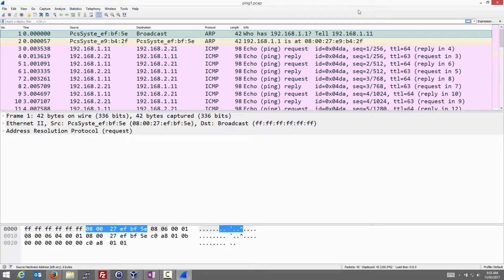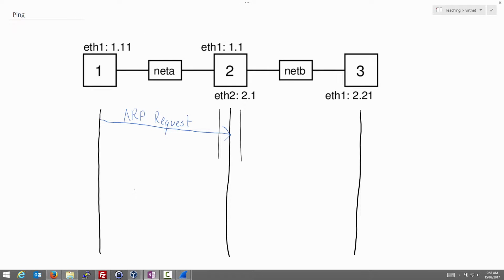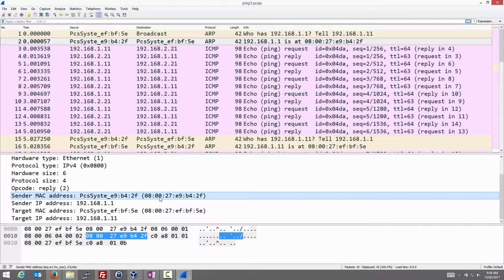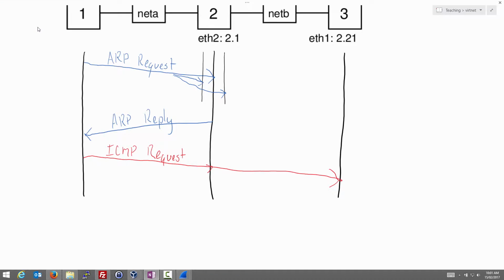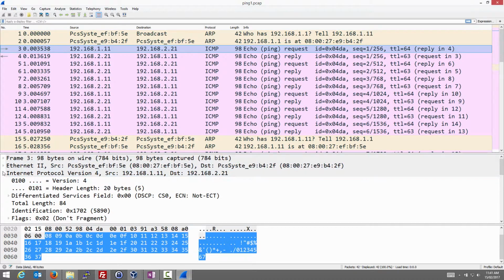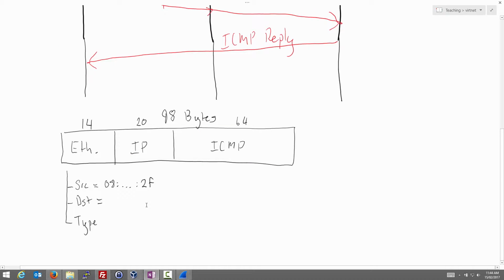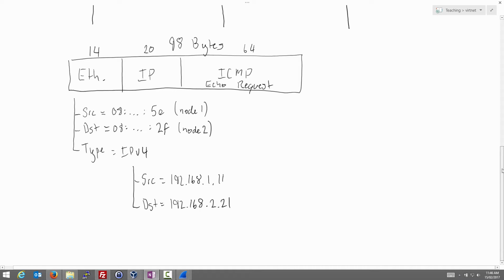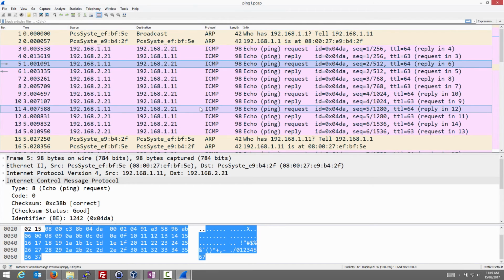Analysing ping with wireshark ++++++